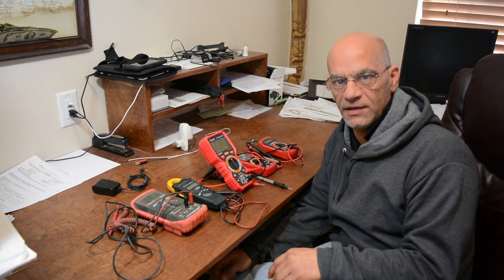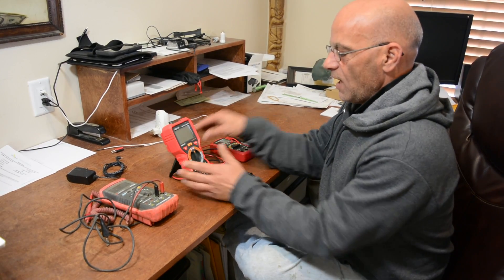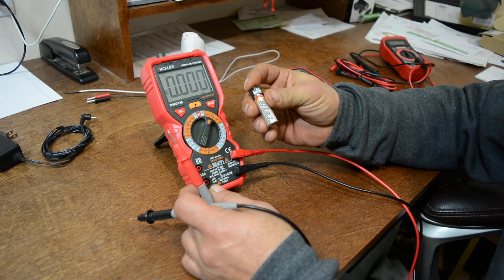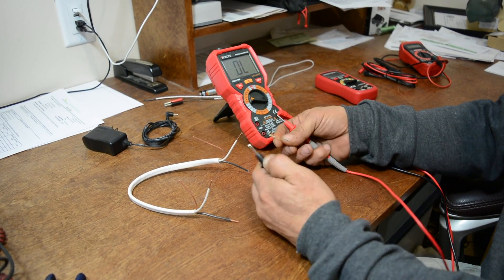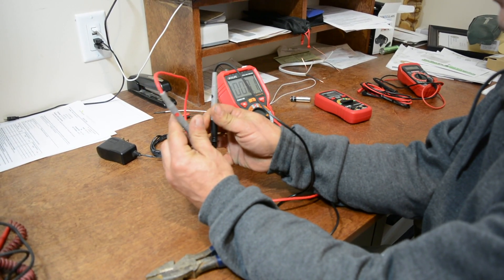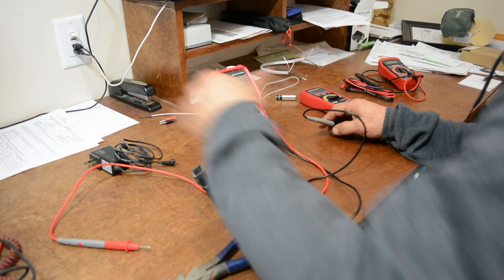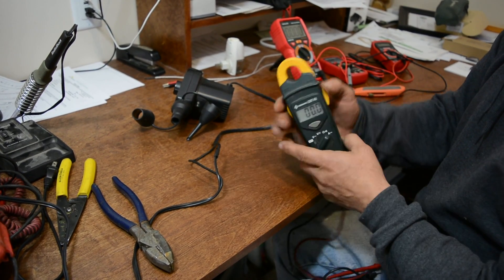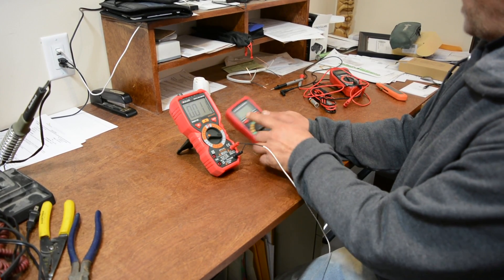How To Use A Multimeter. The Basics on getting you started using a multimeter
The Basics of getting you started using a multimeter. Just a simple to the point on getting started with a multimeter.